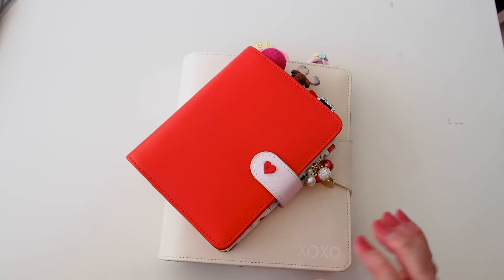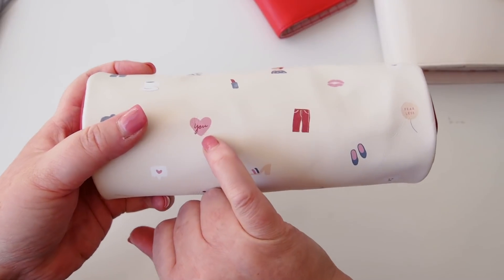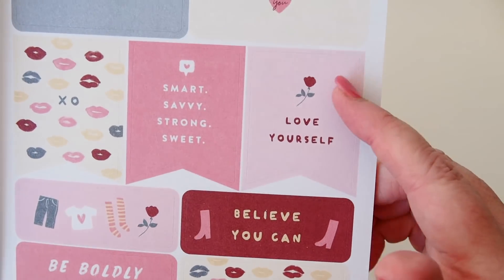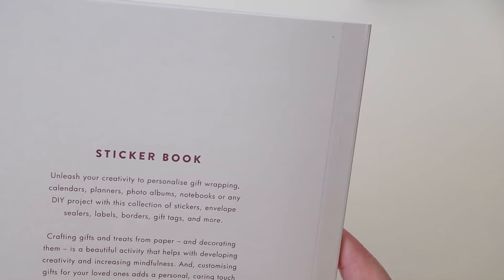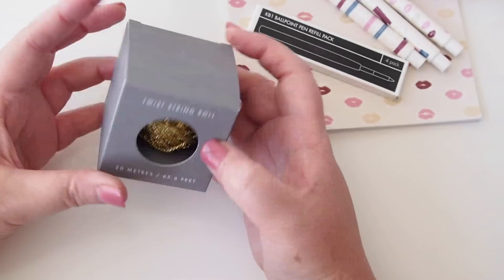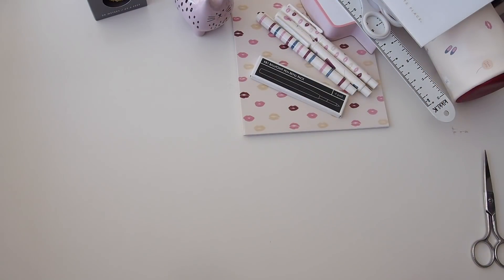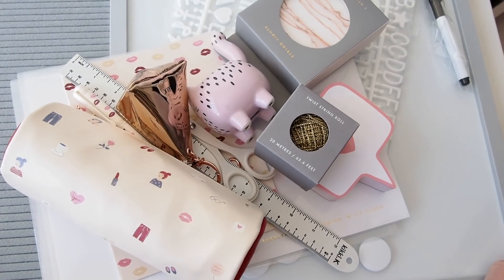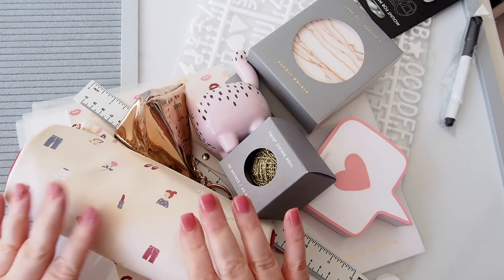Fabulous kikki.K Haul - There She Is and Essentials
I picked up a few things from the new There She Is Collection, as well as the Essentials Collection and wanted to share them with you.

x desleyjane